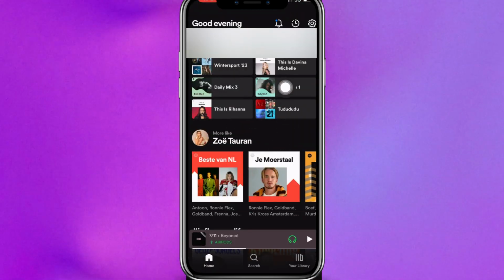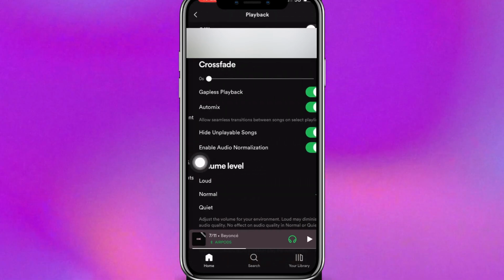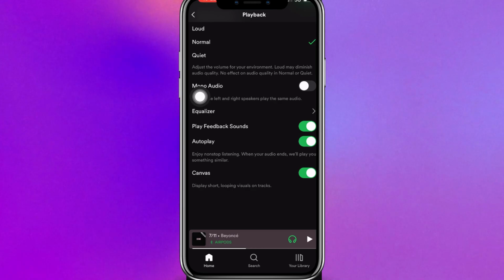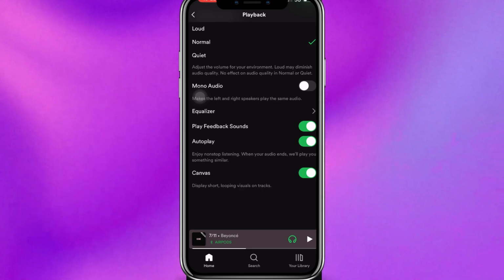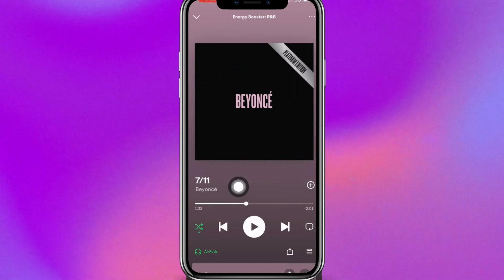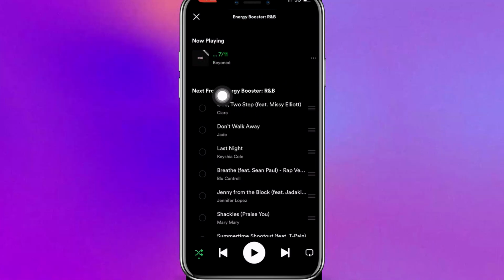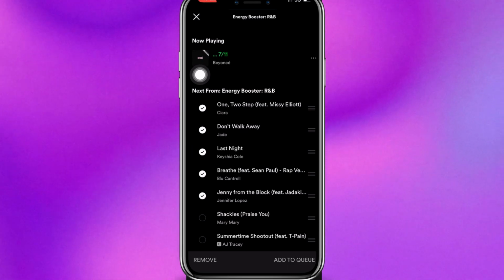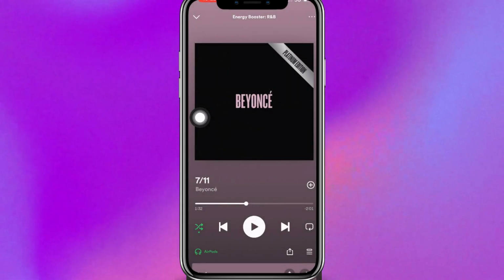How To Stop Spotify From Playing Suggested Songs - 1 Minute Solution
Watch this video to understand quickly how to stop Spotify from playing suggested songs.